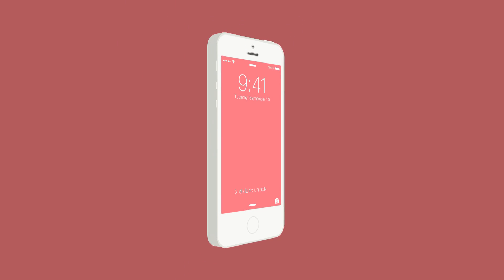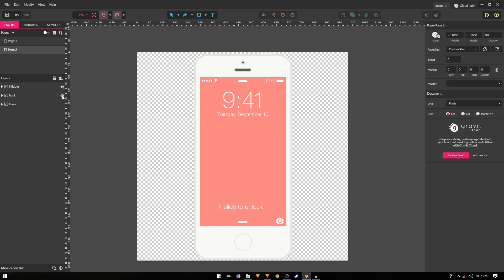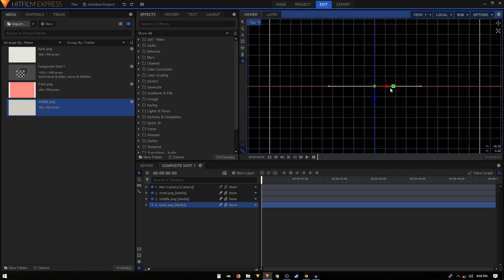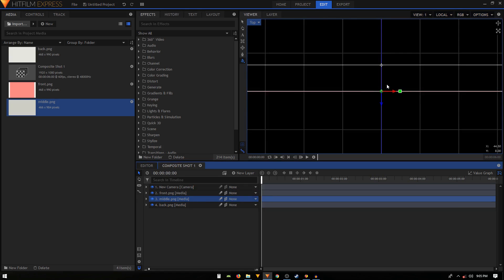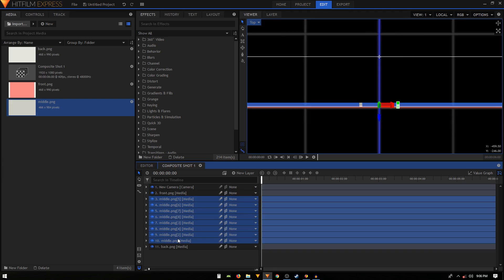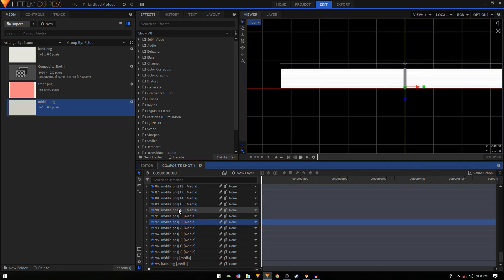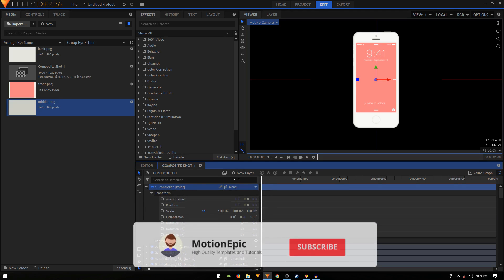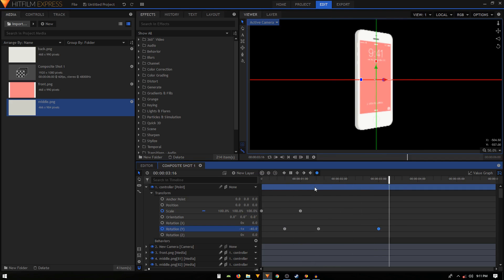Hifilm Express Tutorial | Create a 3D Phone Animation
In this video, I will teach you how you can create a 3D phone animation in Hitfilm Express.